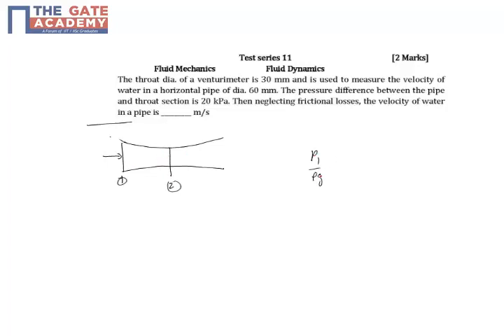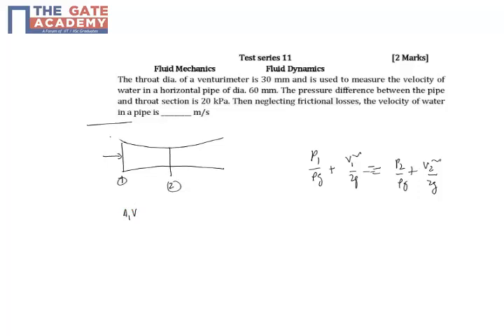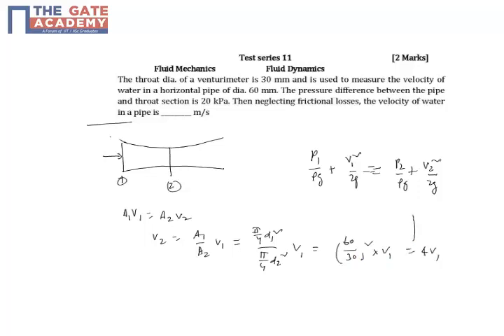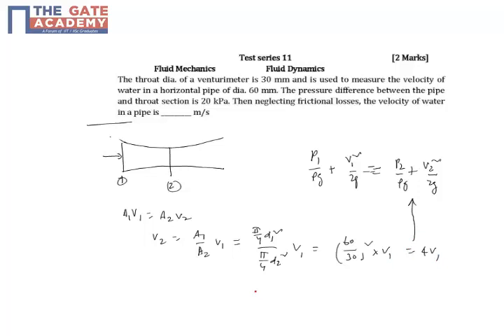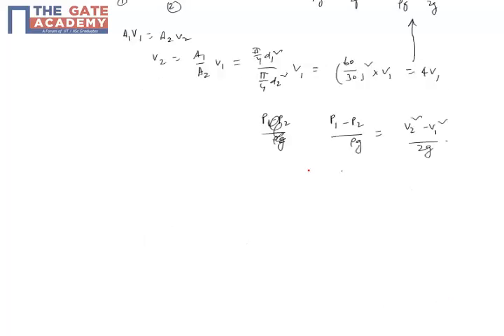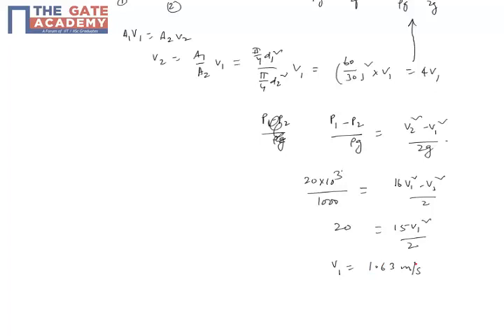GATE 15 ME TS 11 Q No 34